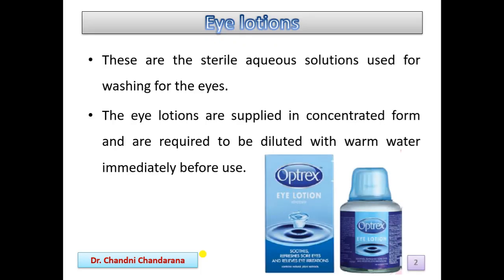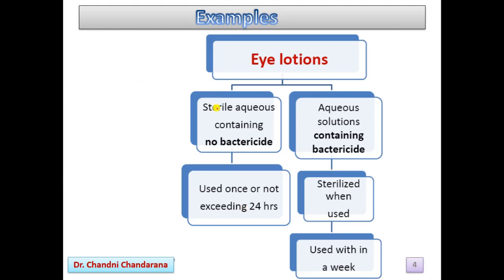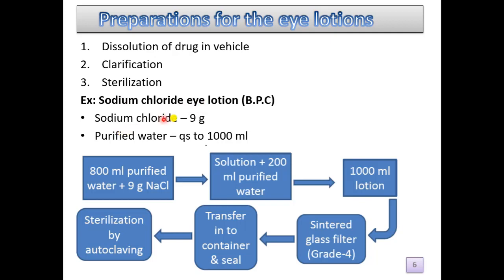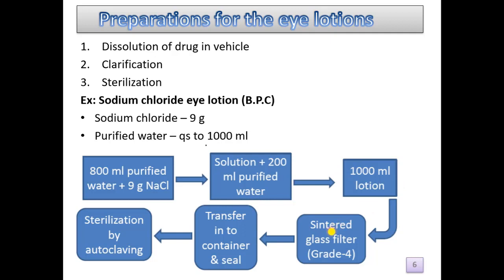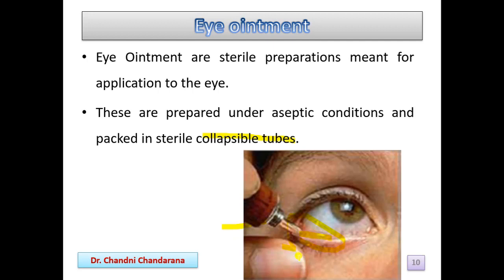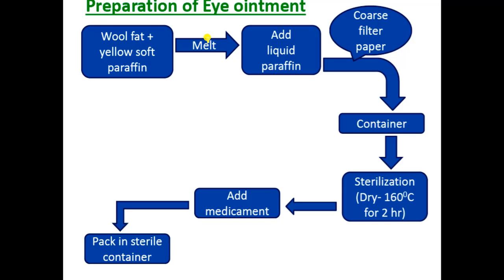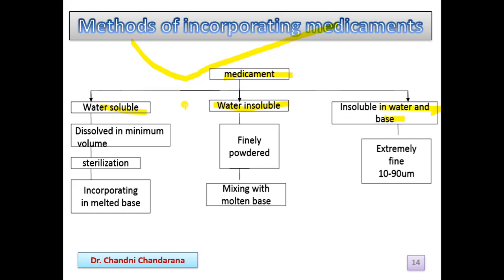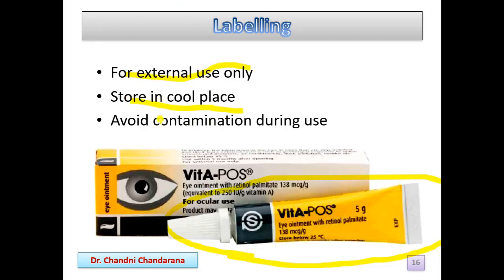Ophthalmic preparations (part - 2) | Eye lotion | Eye ointment | 5 sem B.Pharm